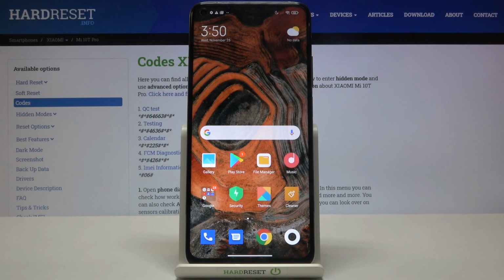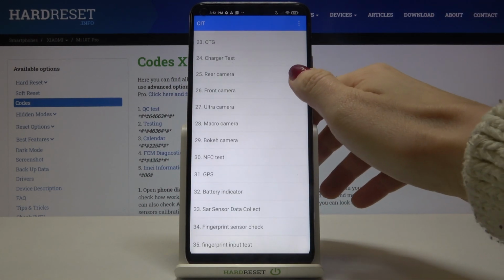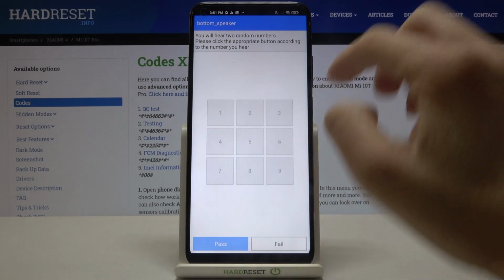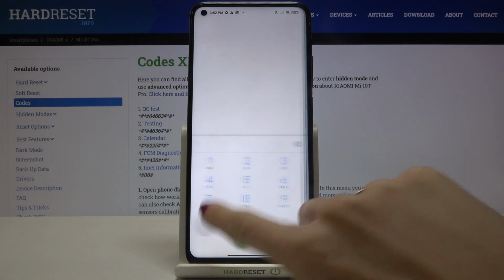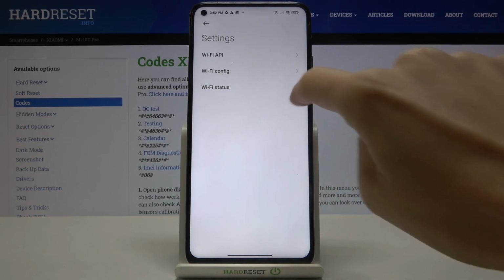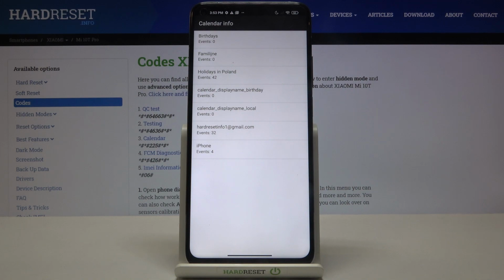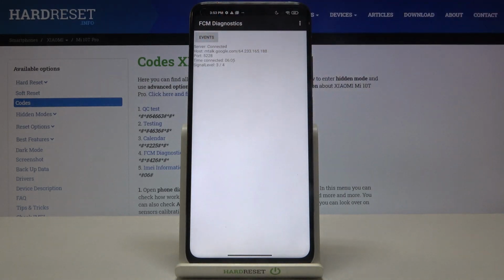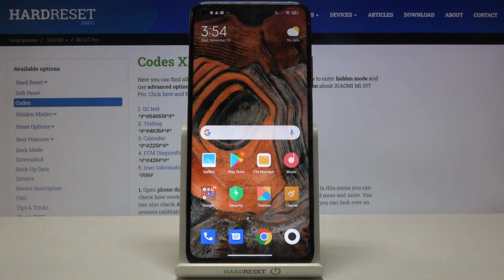How to Use Secret Codes on XIAOMI Mi 10T Pro – Hidden Modes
Especially for you, our specialist has created this video and will show you how to use secret codes on your XIAOMI Mi 10T Pro. If you want to discover hidden modes, secret functions or hidden menus, don't wait any longer and open the attached tutorial!